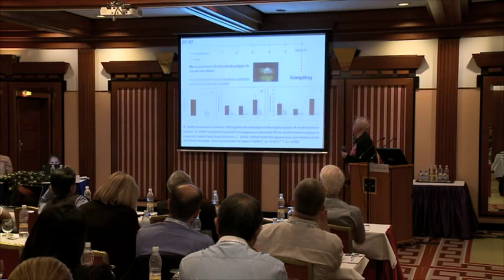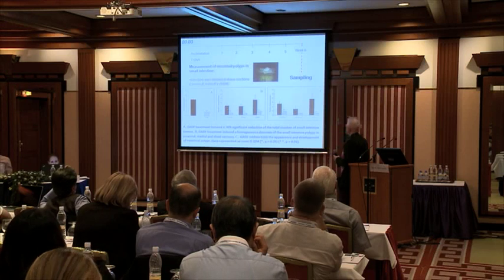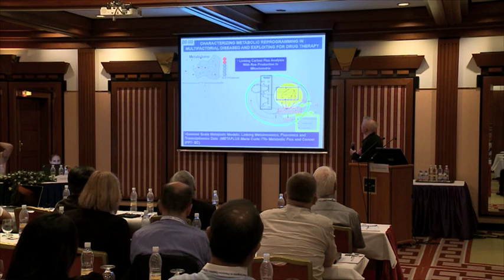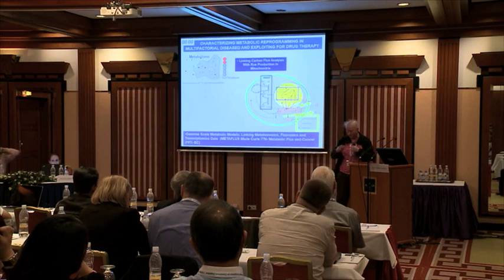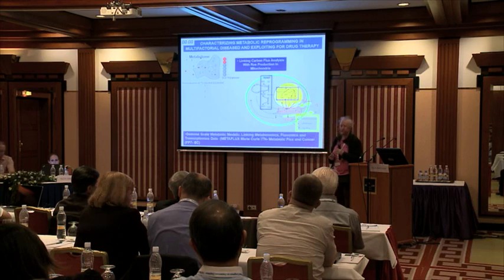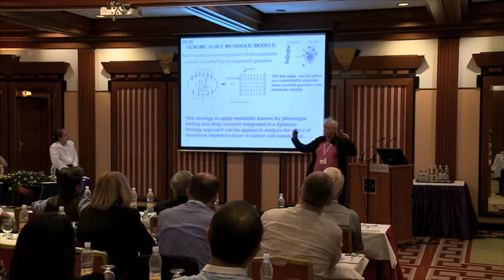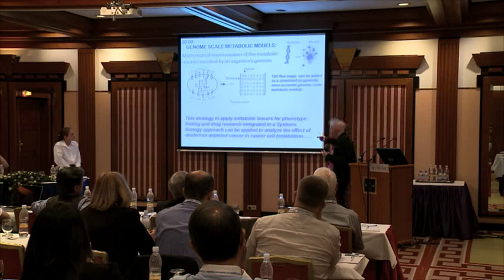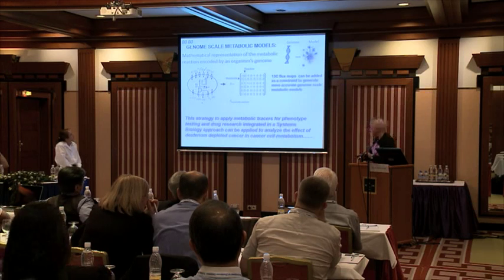Marta Cascante - Biochemistry of metabolic tracers for systems biology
Marta Cascante - III. Deuterium Depletion Conference 2015.

Marta Cascante - Biochemistry of metabolic tracers for systems biology, phenotype testing and drug research